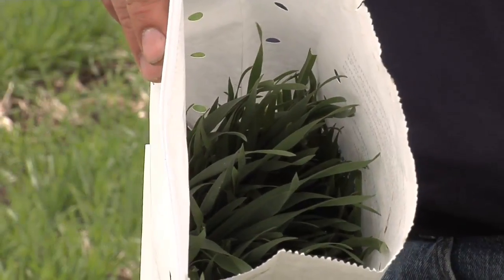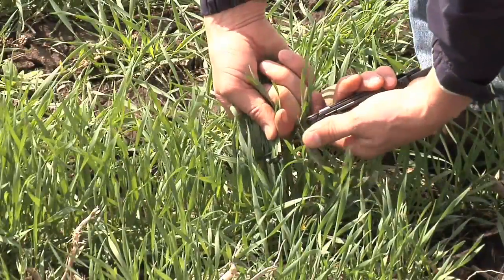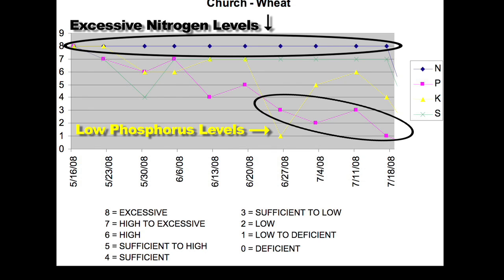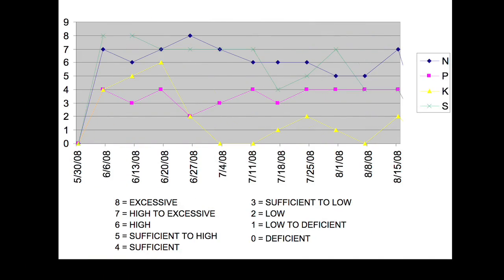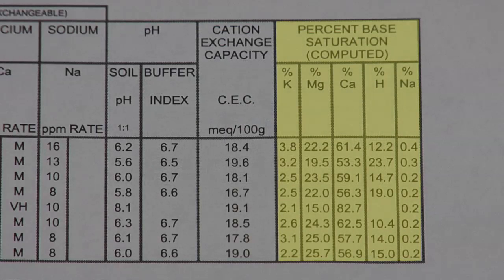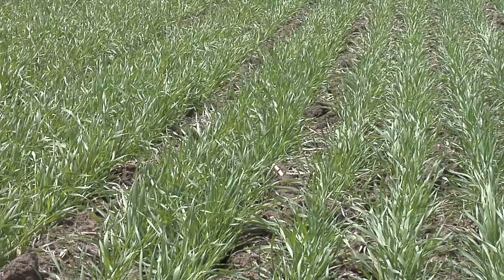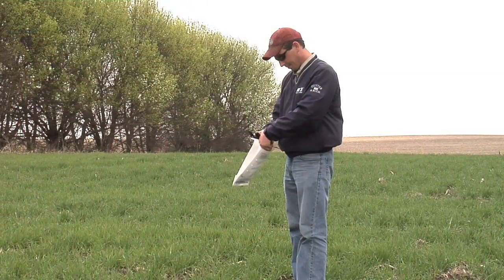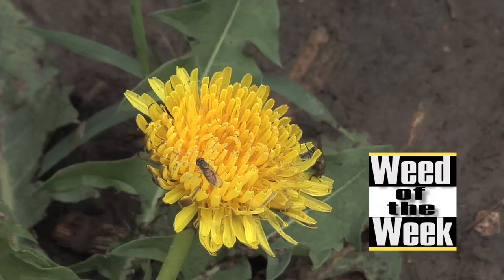Plant Tissue Analysis (From Ag PhD #580 5/17/09)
Brian & Darren show you what you need to do to conduct plant tissue analysis on your farm.